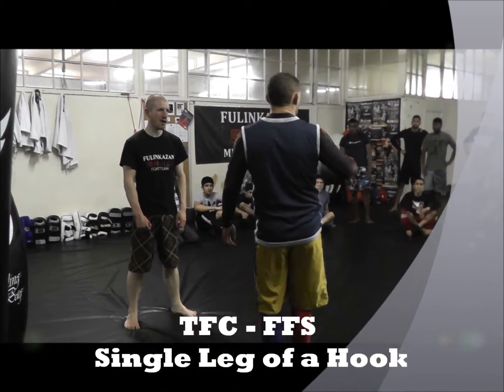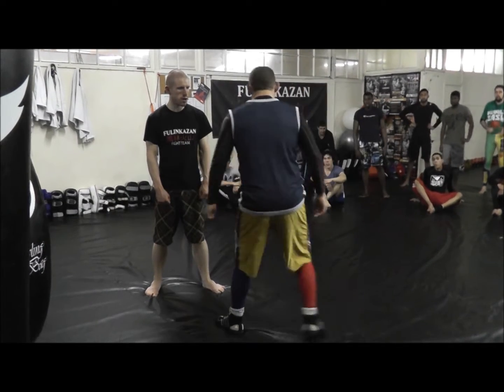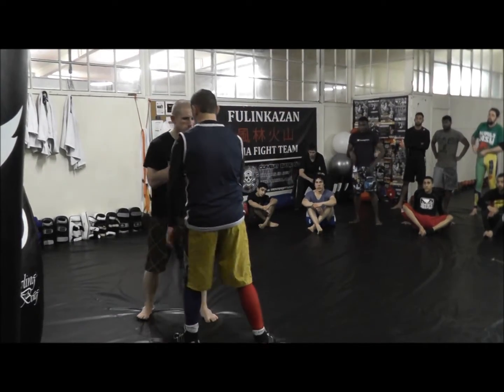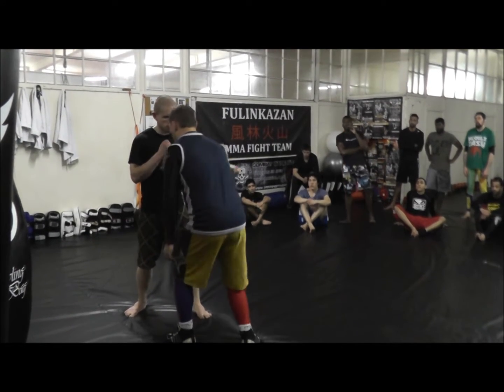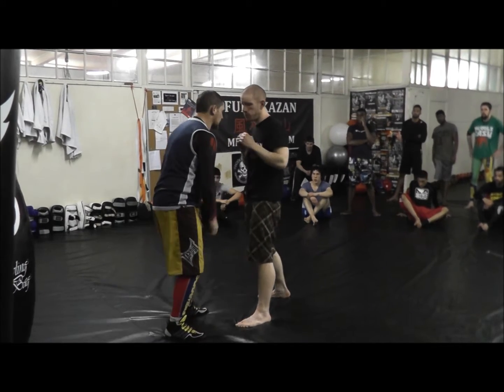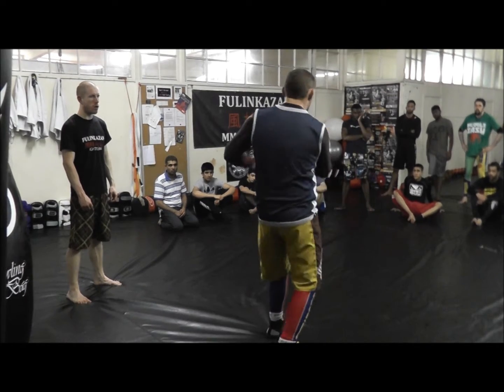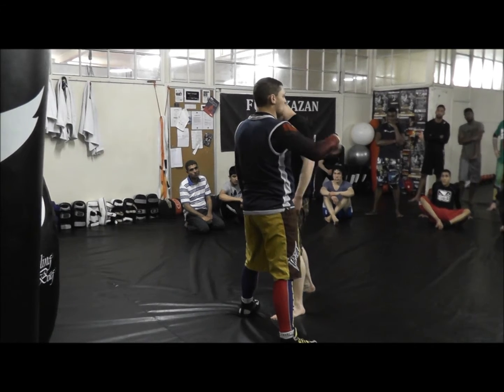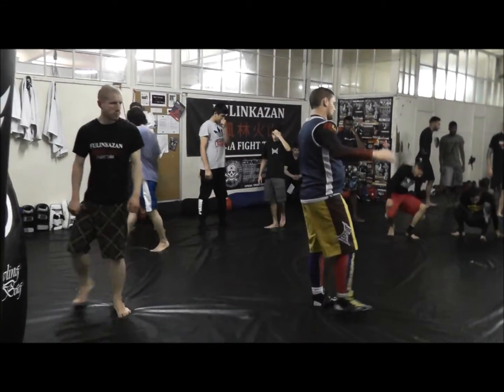ESG - Wrestling - Single Leg off a Hook Part 1 - (Wrestling for MMA)